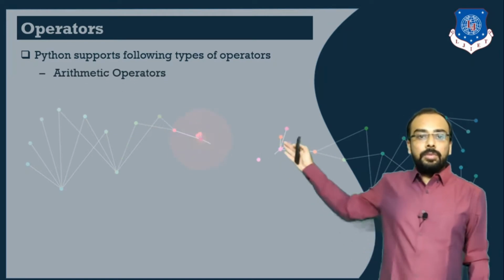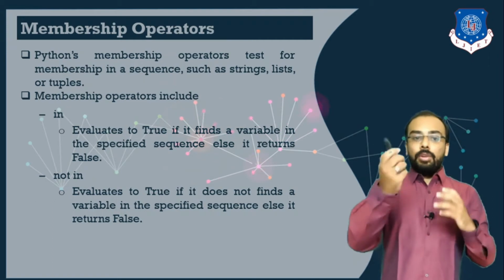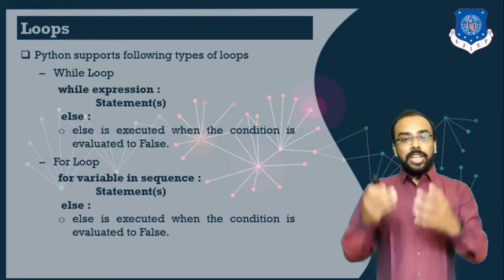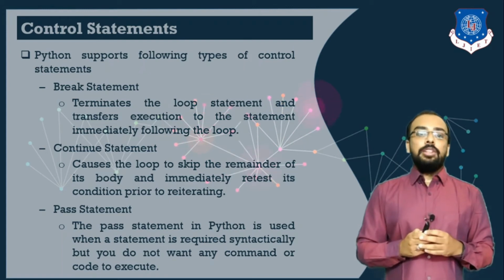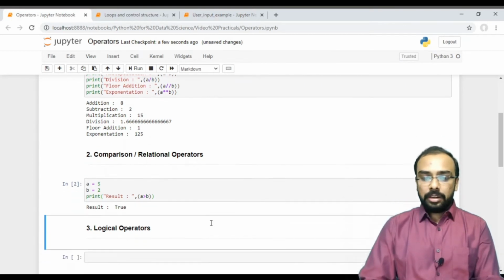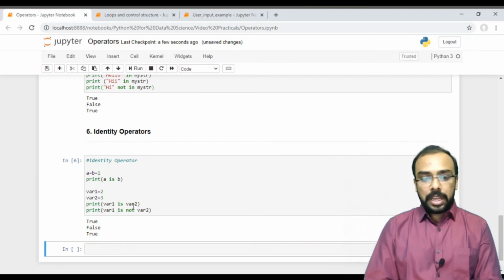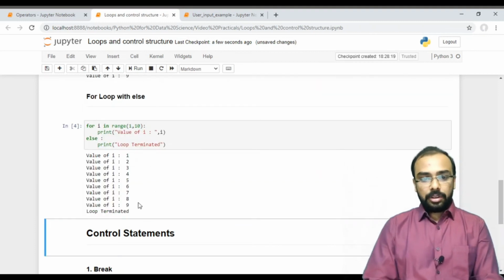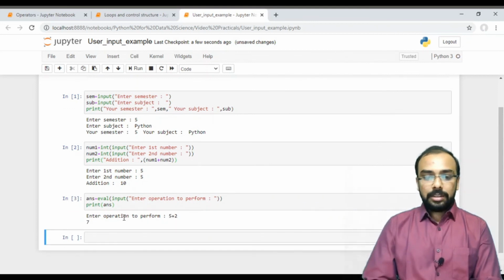Operators, Loops, Control Statements and Reading Input from User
This video session you will learn about Operators, Loops, Control Statements and Reading input from users in python.

SUBJECT:-PYTHON FOR DATA SCIENCE
UNIT 1- OVERVIEW OF PYTHON AND DATA STRUCTURE
TOPIC NAME:-  LOOPS, CONTROL STATEMENT, READING INPUT FROM USER

1. Which loops are supported by Python?
        (a) for  and do while
        (b) while and for each
        (d) only while
2.  How many control statements are available in Python?
       (a) two
       (b) three
       (d) five
3.  When does the else statement written after loop executes?
        (a) When break statement is executed in the loop
        (b) When loop condition becomes false
4.  A while loop in Python is used for what type of iteration?
        (a) indefinite
        (b) discriminant
        (d) indeterminate
5. Give the syntax of for loop along with range() function.
6. What is the major difference between break and continue statement.
7. Which control statement is used when a statement is required syntactically but you do not want any command or code to execute?
8. What are the different ways of reading a data from users?